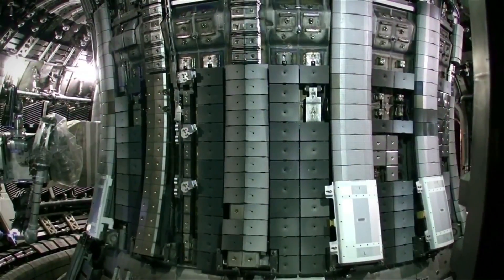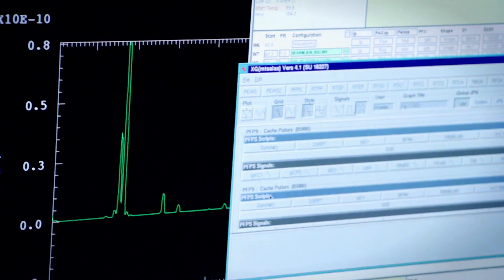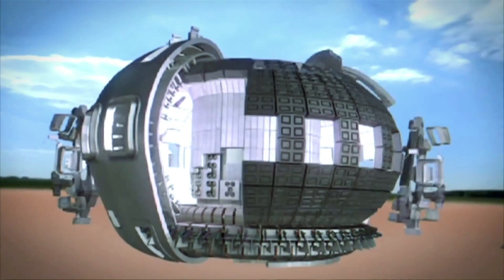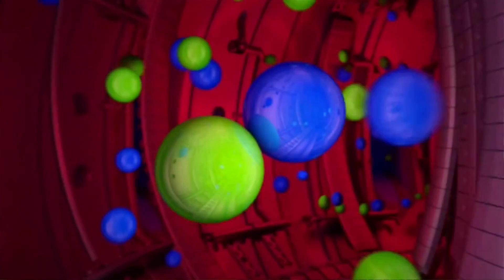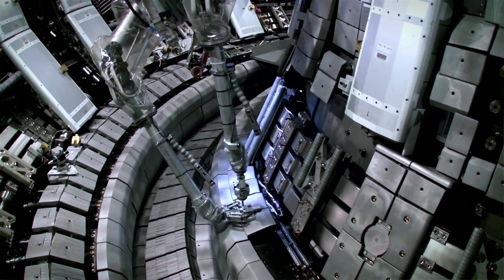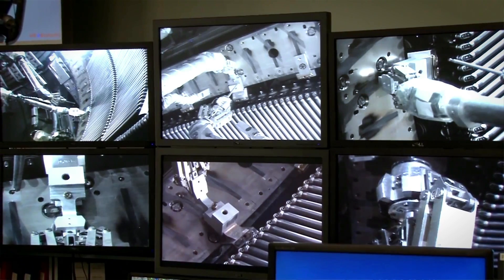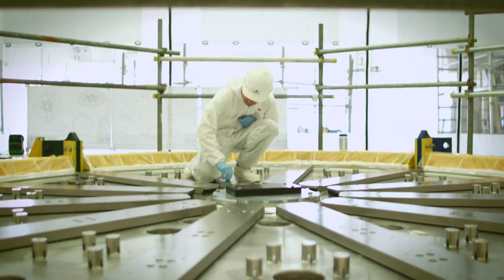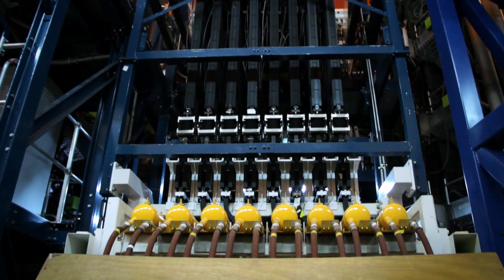Inside JET, the world record-holding fusion reactor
Factor Magazine visits the Culham Centre for Fusion Energy in Oxfordshire, UK, to learn about the record-holding nuclear fusion reactor from fusion scientist Dr Maximos Tsalas.